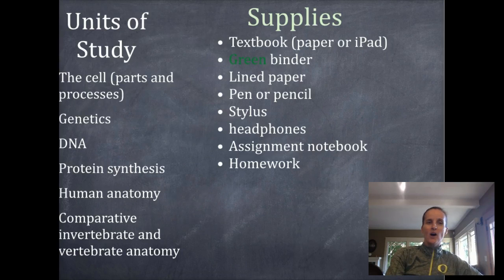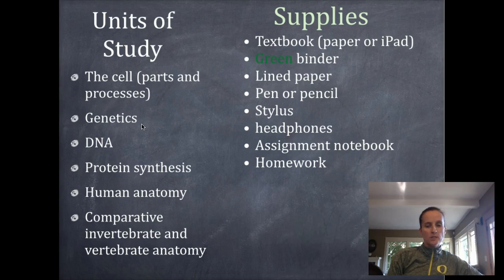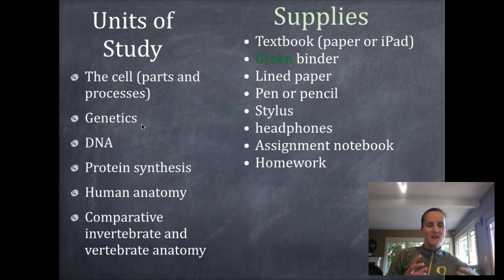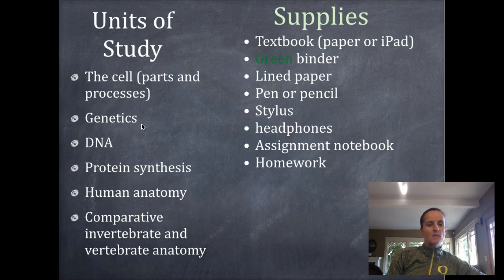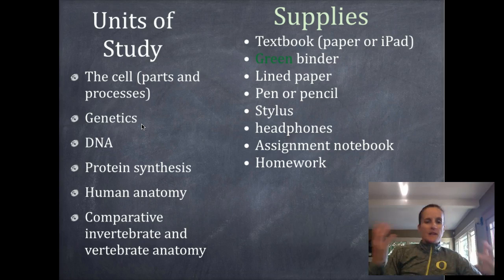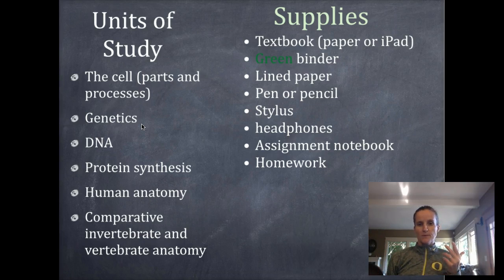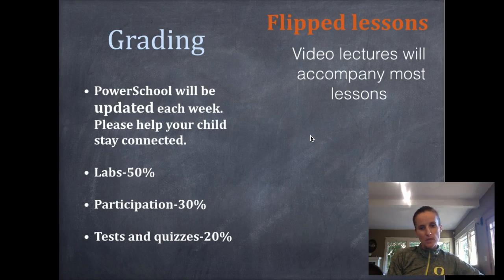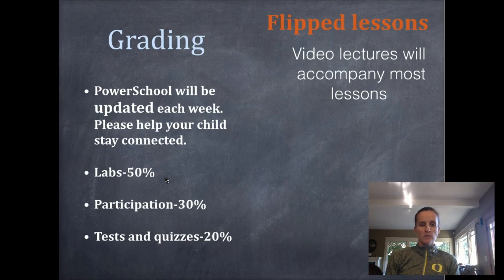7th Grade life Science Curriculum Night